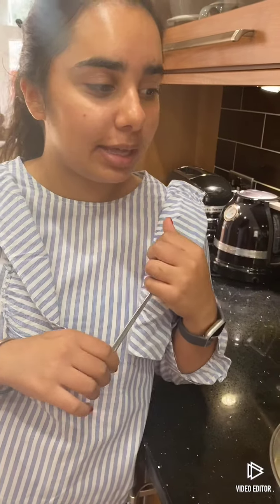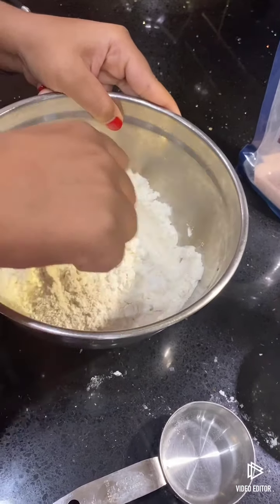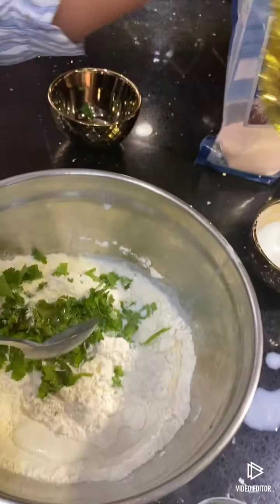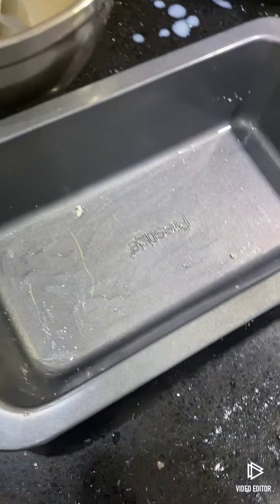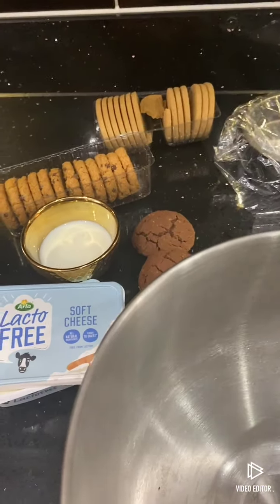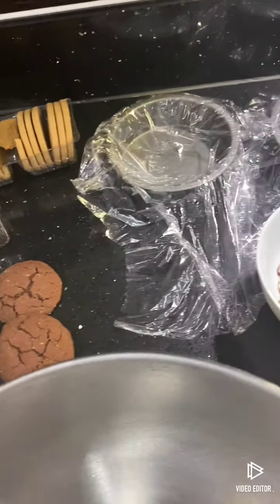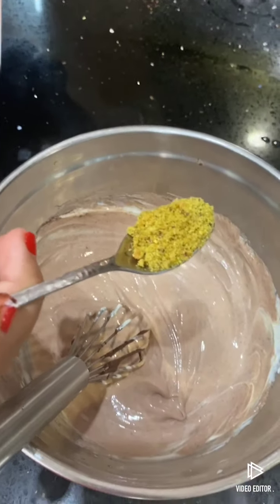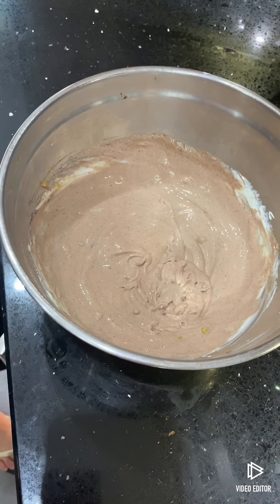GLUTEN FREE | LOW FODMAP | THREE COURSE MEAL | CHEESECAKE WITH ONLY SOFT CHEESE| PASTA |BRUSCHETTA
Today we're sharing the recipes of three easy gluten free,low fodmap meals that can be made at home using minimal ingredients!

Do follow us and comment what more recipes you would like to see!